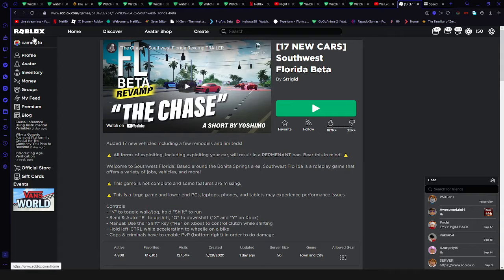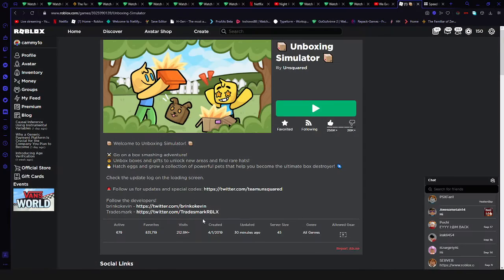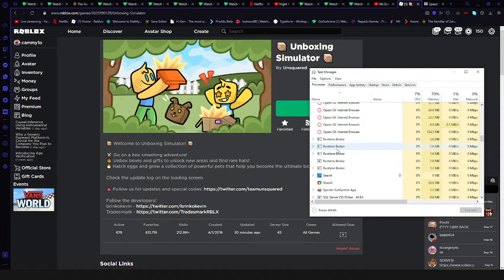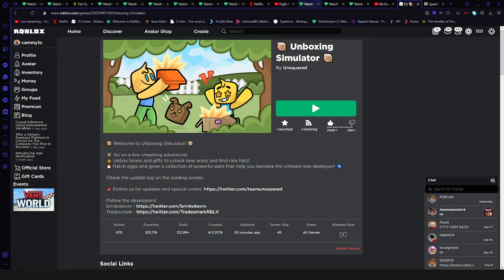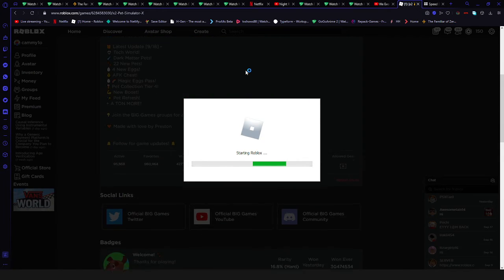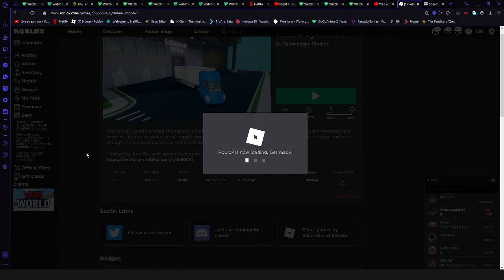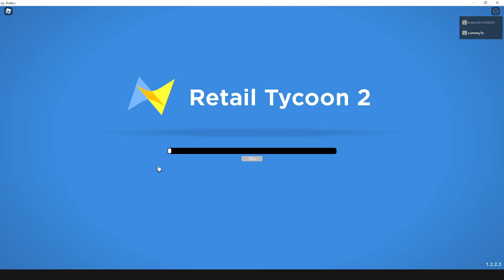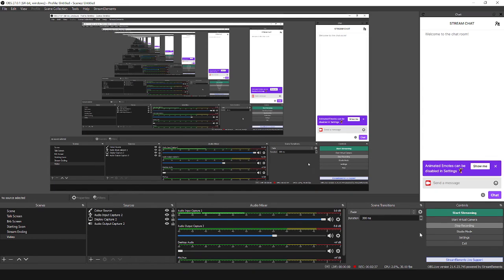Being kicked for client unexpected behaviour....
I have nothing on tho...